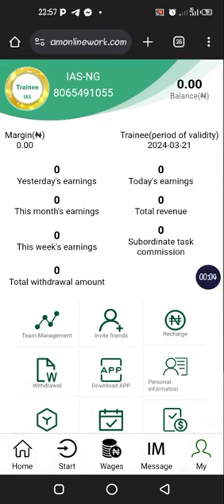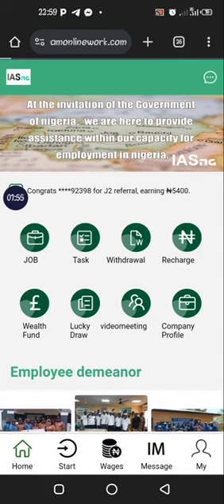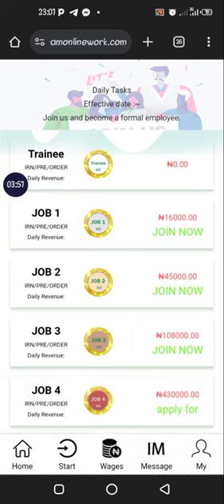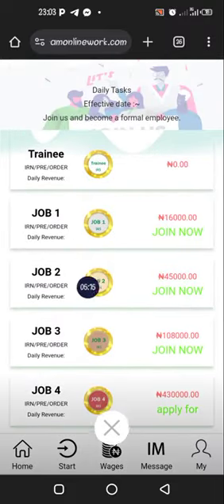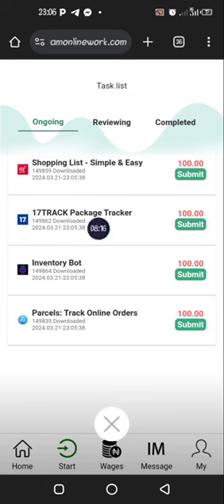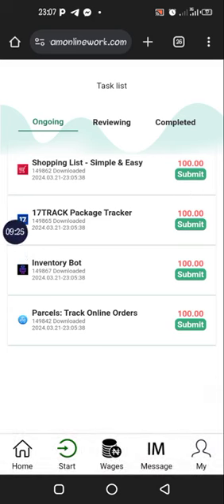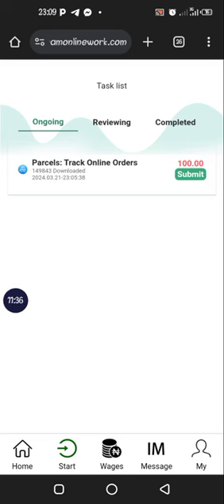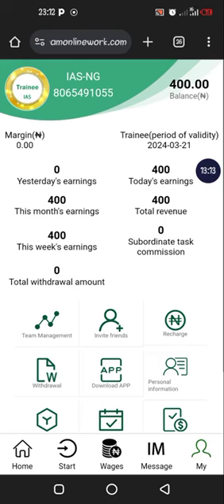INTEGRAL AD SCIENCE (IAS-NG)- JOB INTRODUCTION AND HOW TO DO YOUR TASK.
There's job 1 to job 10 plus more earnings to make, so depend on the one you want to work.

You can now renew the job or upgrade to higher job levels at the maturity of the activated contract or appointment.

✓Check below for the registration link and my contacts and chat me for more updates.

SHORTCUT TO OTHER IMPORTANT IAS-NG VIDEOS.

✓ Meet me via...
...kindly screenshot this page along.,

Making money online 2024, then this video can be useful to you but make sure to follow all legal requirements in your individual countries.

Any earnings or income statements, or any earnings or income examples are only estimates of what we think you could earn. There is NO assurance you would do as well as stated in any examples. If you rely upon any information provided, you must accept the entire risk of not doing as well as the information provided. This applies wether the earnings or income examples are monetary in nature to advertising credits which may be earned(wether such credits are convertible to cash or not).